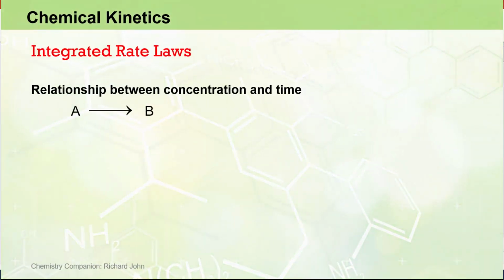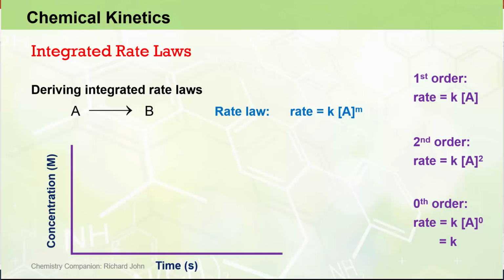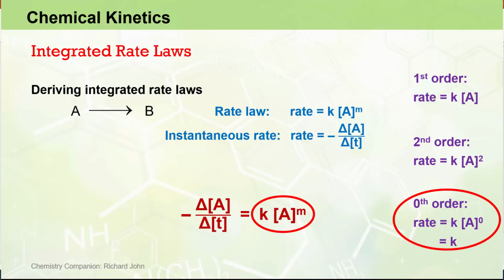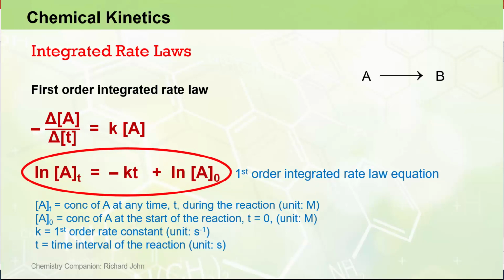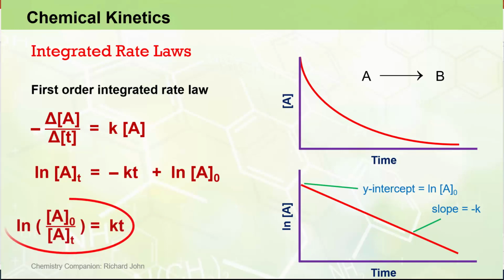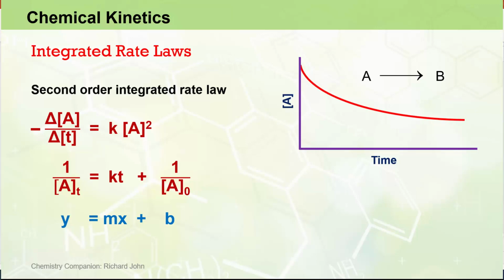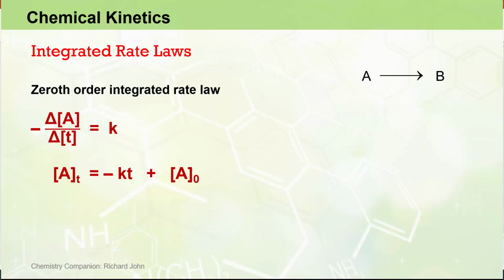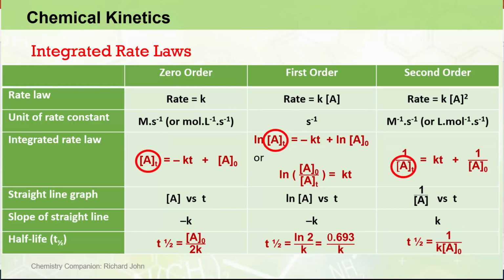11.5.1 Integrated Rate Laws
In this video we look at the relationship between reactant concentration and time in more detail and introduce the concept of integrated rates laws.